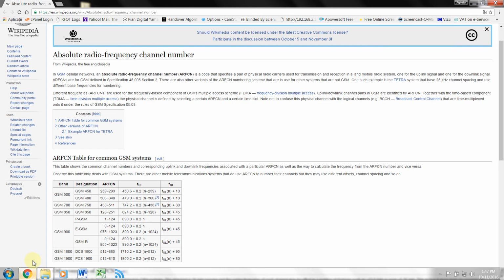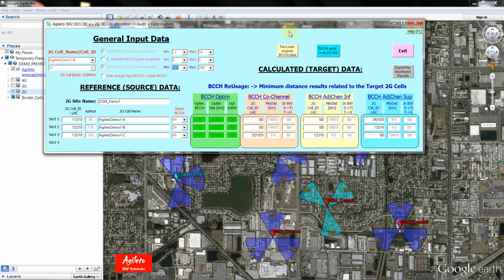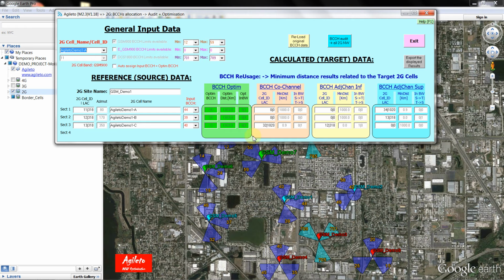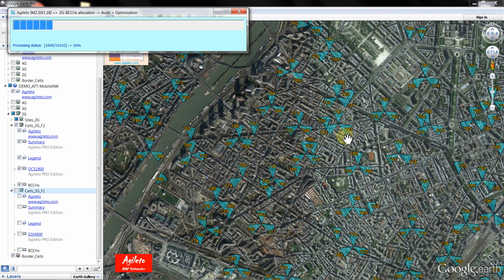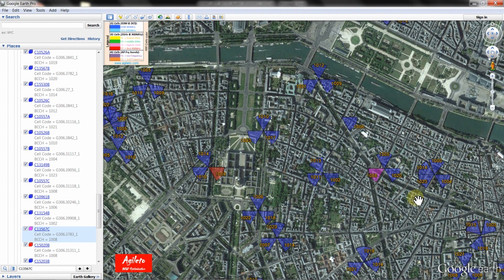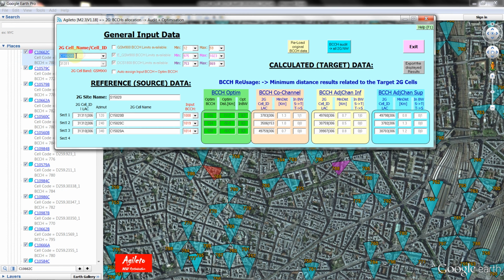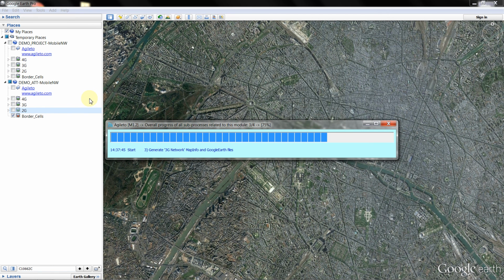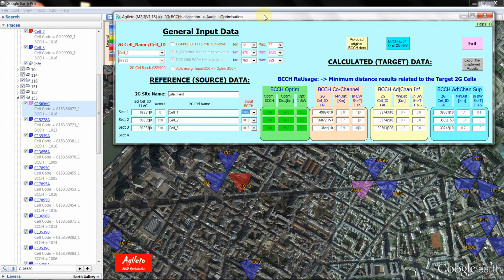How to perform 2G BCCH allocation (Audit + Optim) by using Agileto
This is a video tutorial about how to perform the BCCH channels (ARFCN) allocation into a complex 2G mobile network (Audit & Optimisation) based on Agileto software tool.

To replicate at least partially the data presented into this tutorial you should download and execute Agileto_DEMO_PROJECT.exe available here: